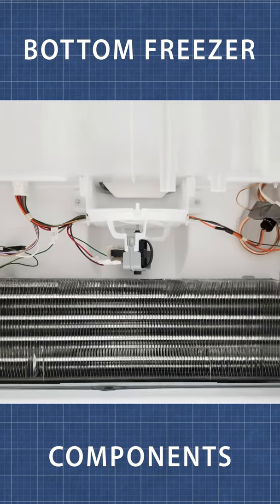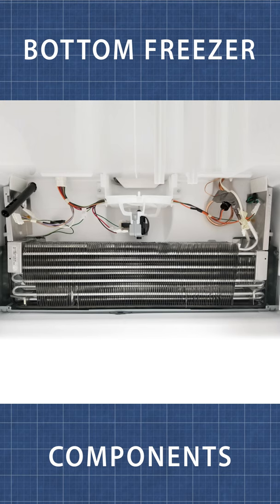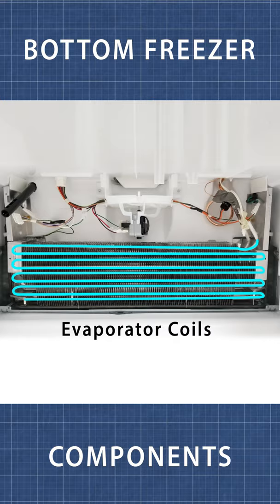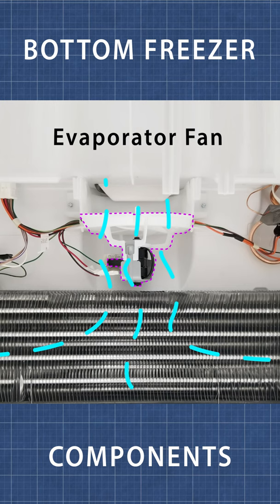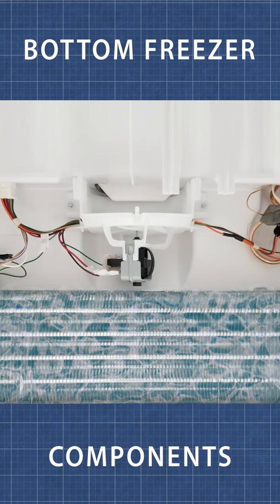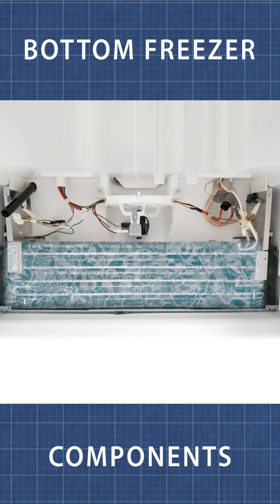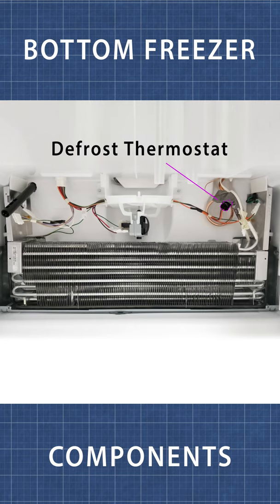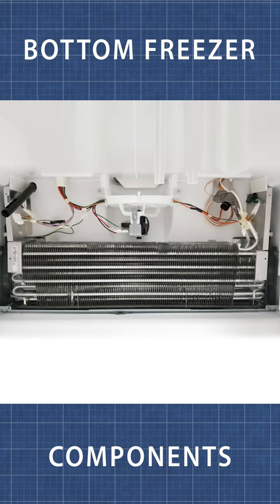How a Refrigerator Works - Short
This video covers the basic components inside of a bottom freezer refrigerator. This includes the evaporator coils, the evaporator fan, defrost heater and defrost thermostat. If any of these components are faulty, then it can prevent the refrigerator from working. Knowing how it works can help you troubleshoot problems in your refrigerator.

Follow our channel for updates on our next series, on refrigerator troubleshooting and repairs. It will be structured very similar to our series on ovens and stoves